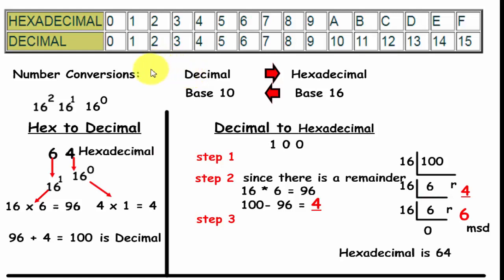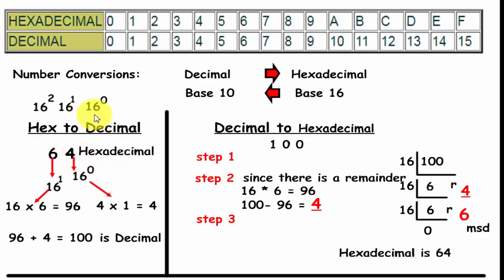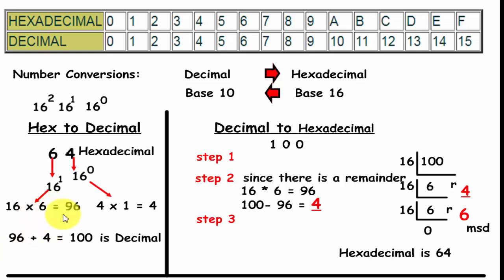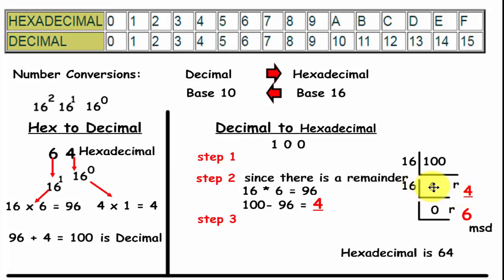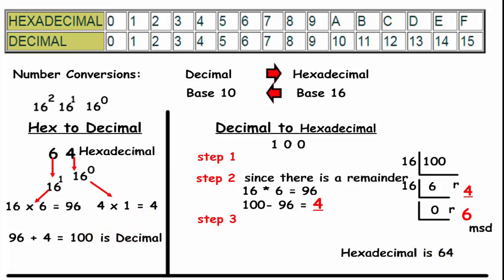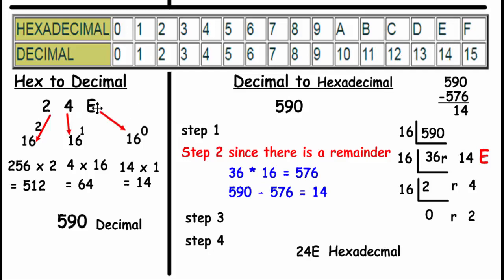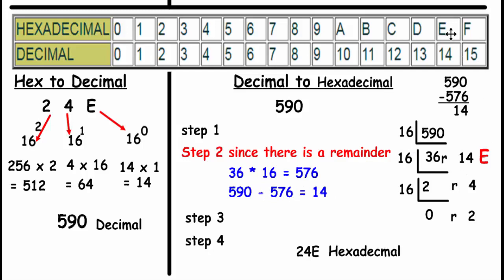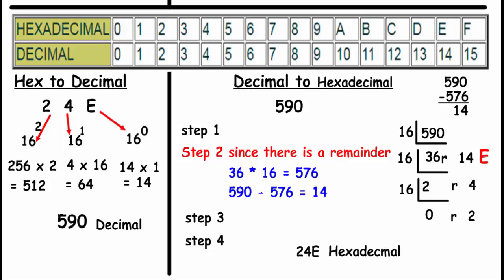VIDEO ON HEXADECIMAL TO DECIMAL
Conversion video for Hexadecimal to Decimal and back

1. Type in teched-resources.org or click on the link above.
2. This website is free and pay-forward.  It is complementary to support education around the world.
3. You are on the main page of many lessons for all grades and subjects.
4. The Yellow Button (Blending Technology in classroom) will allow you to explore many new and wonderful lessons.
5. Toddler Lessons for 1 year and pre-School.
6. Kindergarten and 1st grade.
7. Facilitator many lessons.
8. Teacher’s Tool Box many lessons.